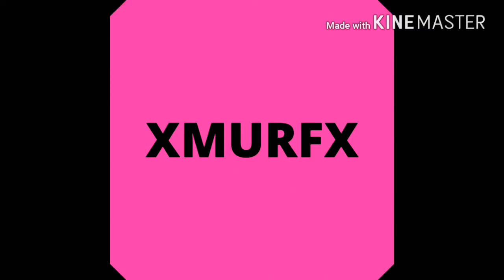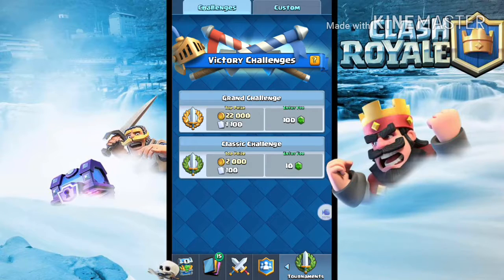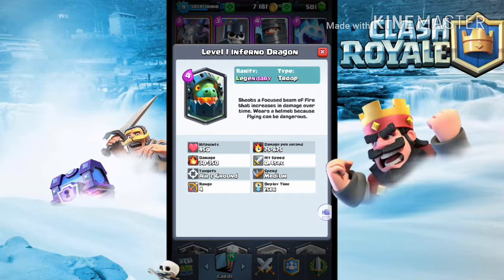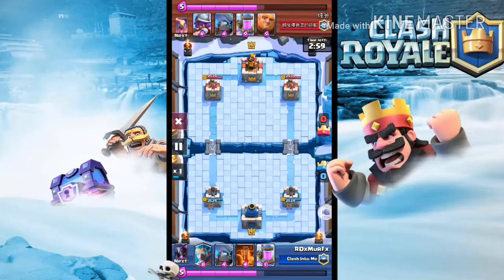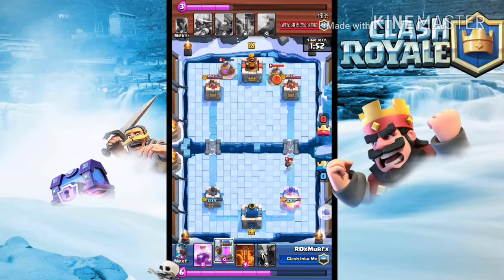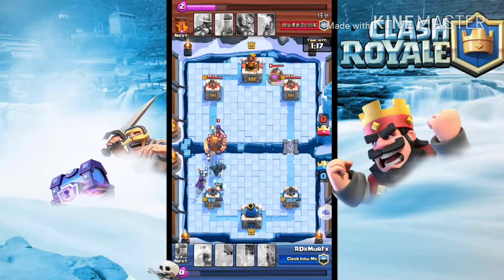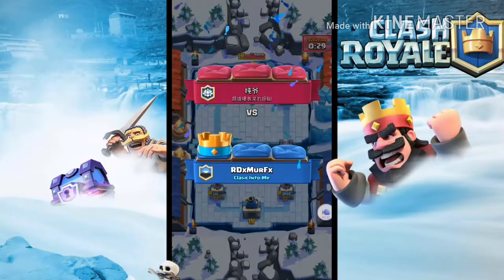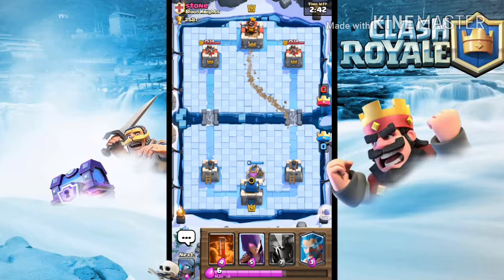New Cards! #1-Mega Minion!!!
Sub for more content more videos are comming giveaway at 100 subs